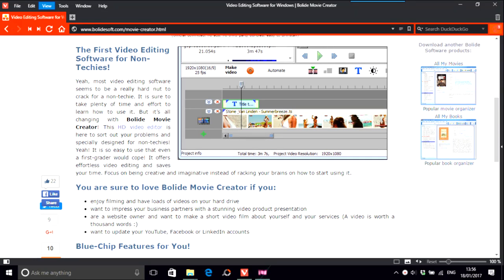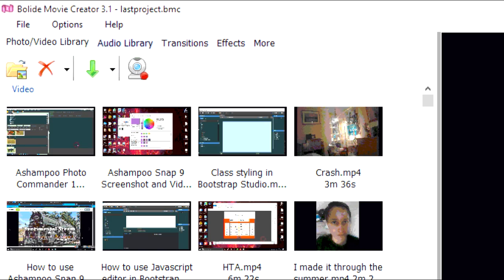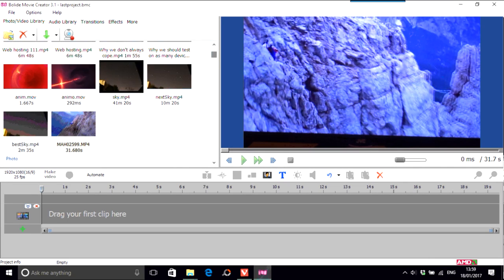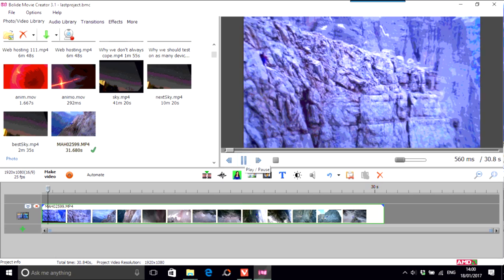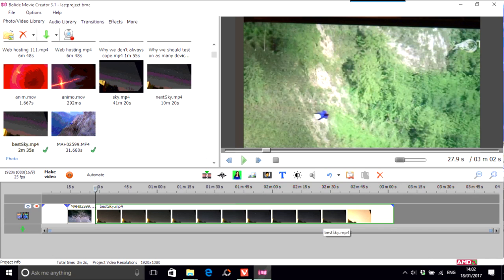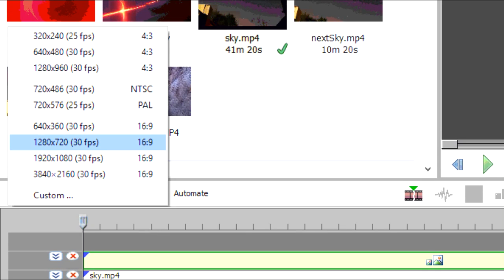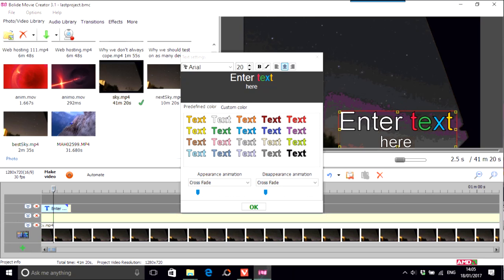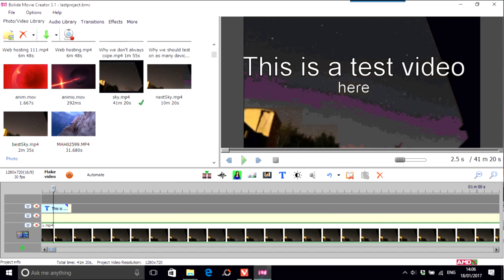Taking a look at Bolide Movie Creator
Bolide movie creator is an interesting option for people wanting to make videos, some really nice features.